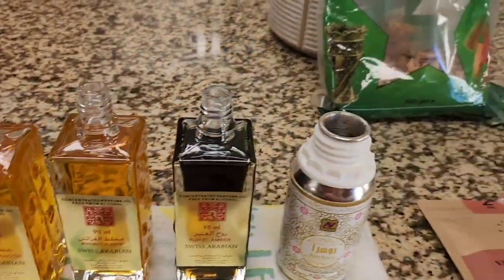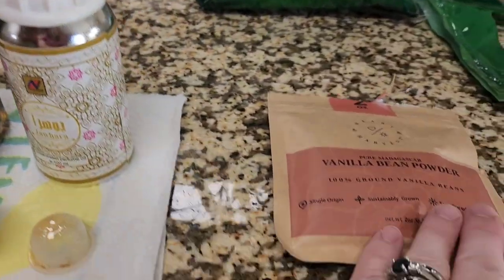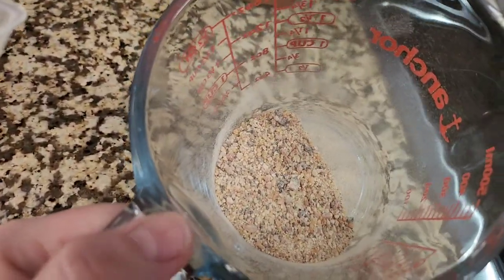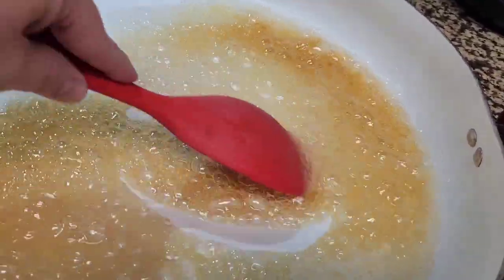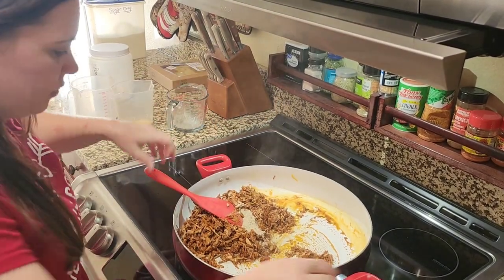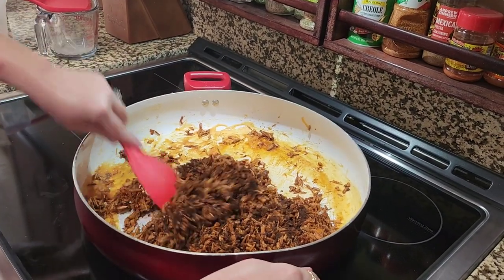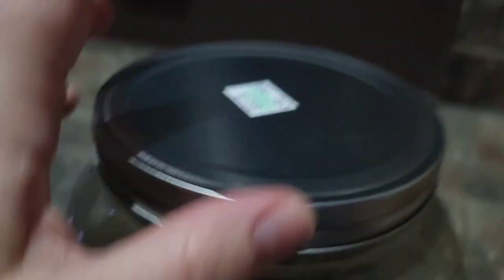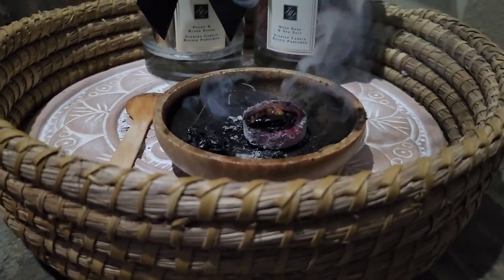DIY HOW TO MAKE BAKHOOR/ WOOD CHIPS & SUGAR VERSION 🥰